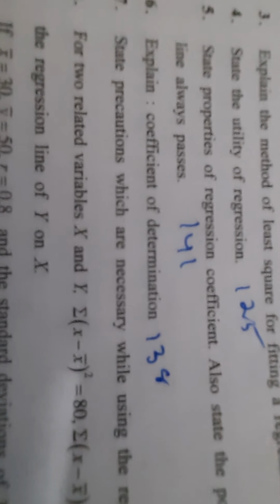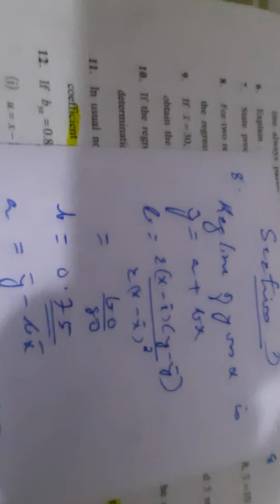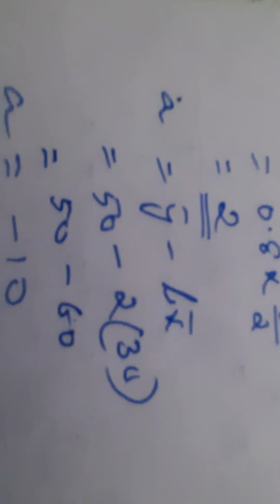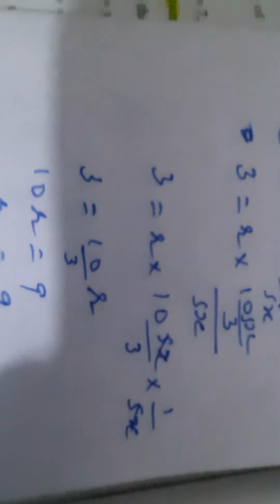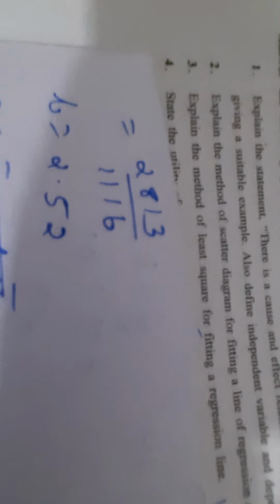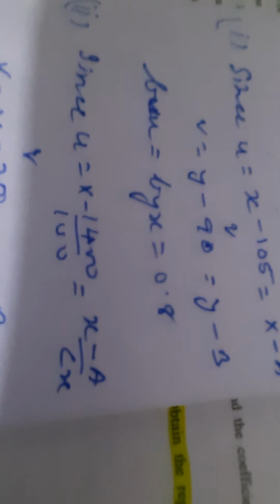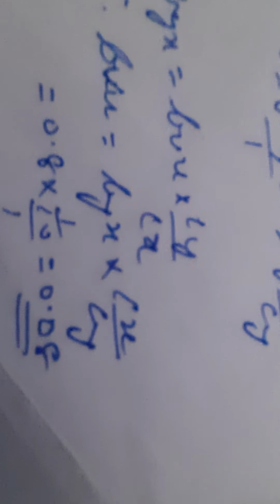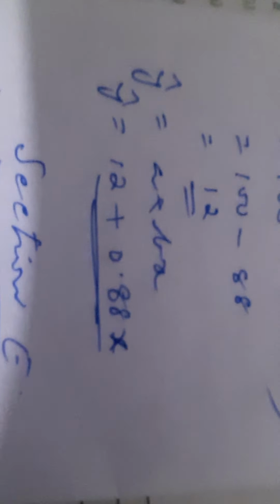Class 12. Statistics Ch 3. Linear Regression. GSEB English Medium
Solution to Exercise 3. Section D